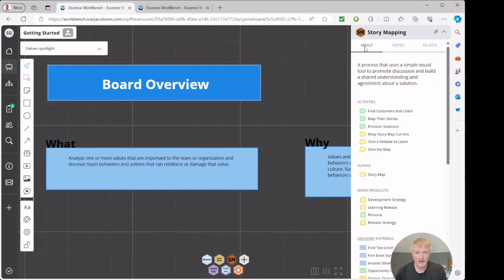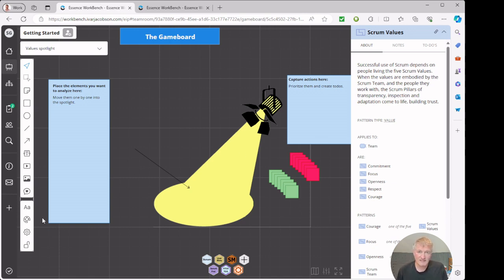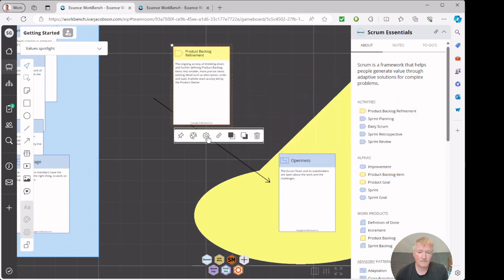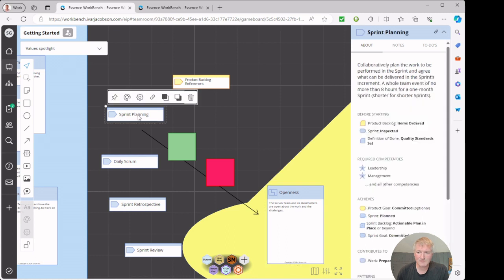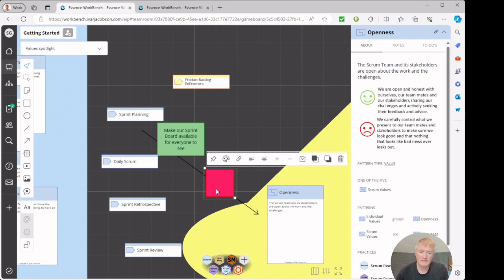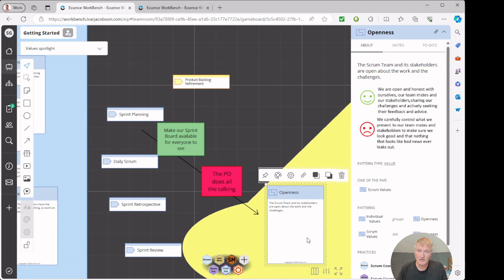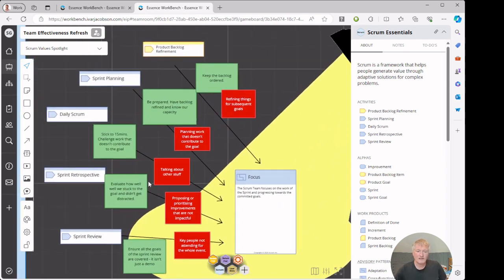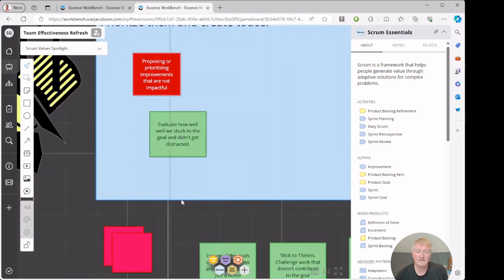Game Explainer - Values Spotlight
How to play the Values Spotlight serious game in Essence WorkBench.